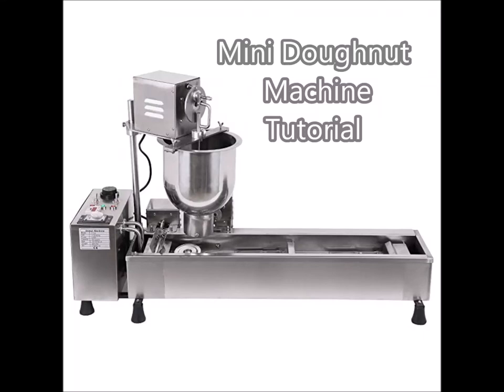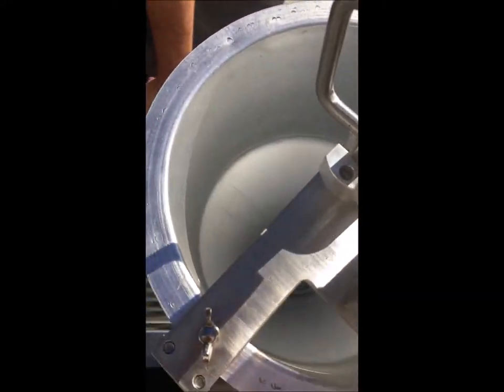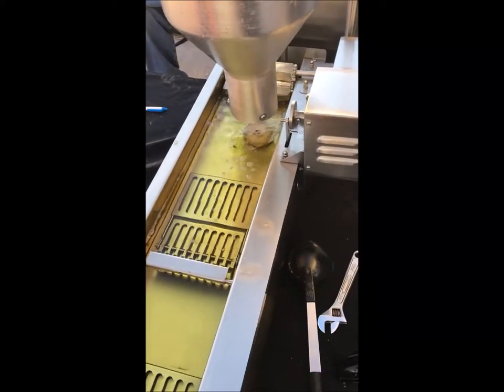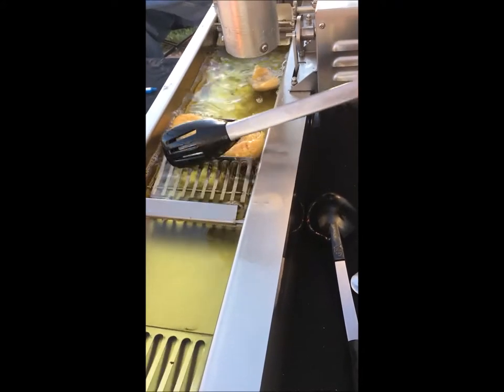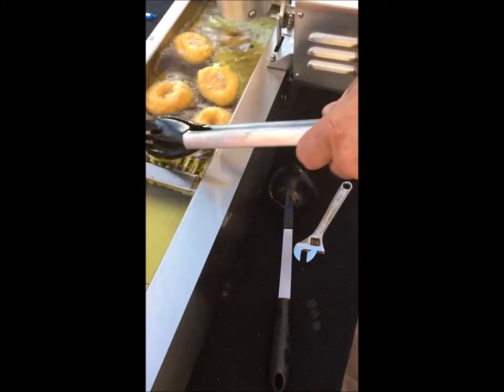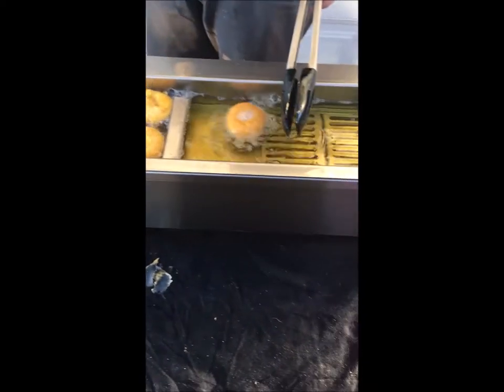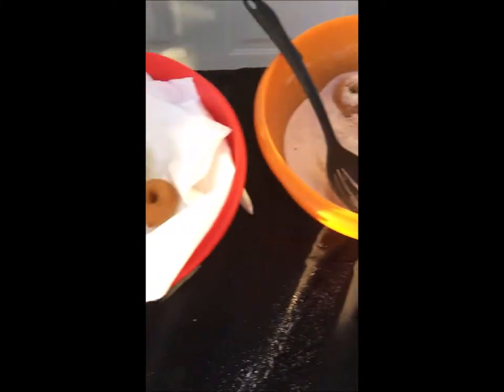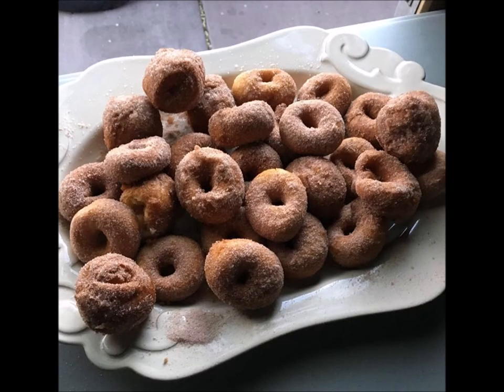mini doughnut machine tutorial automated hopper, flipper, fryer- How to use the machine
This mini doughnut machine is a fun business adventure for events, fairs, etc.  But if you're like us and ordered one only to have it arrive with instructions in Chinese and had to figure everything out yourselves, this tutorial video may help!
This video is what we've learned.

The machines are finicky so it takes a little trial and error. Feel free to message us if you have any questions!